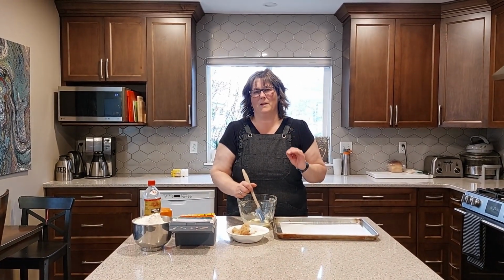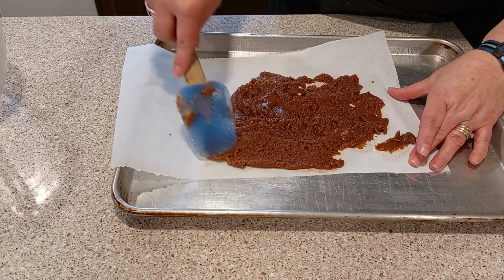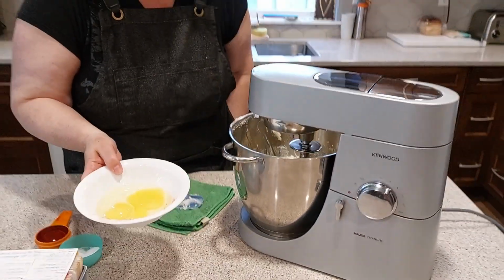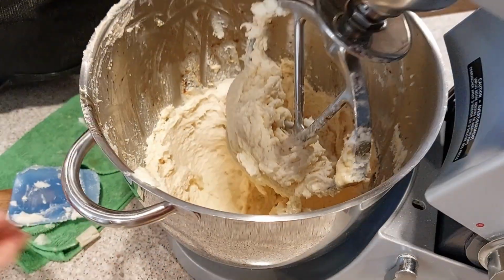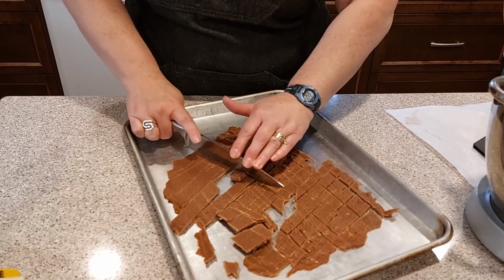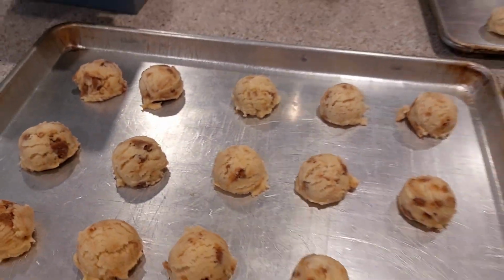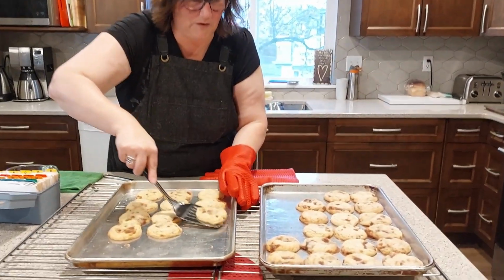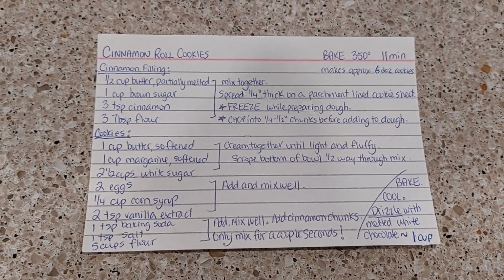Cinnamon Roll Cookies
Cinnamon Chunks:
1/2 cup butter, partially melted
1 cup brown sugar
3 tsp cinnamon
3Tbsp flour
MIX together and spread about 1/4" thin on a parchment lined cookie sheet. Freeze while making cookie dough.
Cookie Dough:
1 cup butter, softened
1 cup margarine, softened
2 1/2 cups white sugar
Cream together butters and sugar until light and fluffy.
2 eggs
1/4 cup corn syrup
2 tsp vanilla extract
1 tsp baking soda
1 tsp salt
Add eggs, syrup, vanilla, soda and salt. Mix well.
5 cups flour
Add flour and mix well until the dough comes together.

Remove cinnamon mixture from freezer. Pull off parchment paper. Work quickly to cut cinnamon mixture into chunks. Add to cookie dough and mix for 5 seconds. DO NOT OVER MIX! You want to have cinnamon chunks in your cookies.

Bake cookies (makes about 5-6 dozen cookies) at 350 degrees for 11 -12 minutes. Do not over bake, you want nice soft cookies. Cool on cookie sheets, gently moving cookies after a few minutes so they don't stick to the cookie sheet.
Once the cookies are cooled, melt 1 cup white chocolate chips and drizzle over cookies.